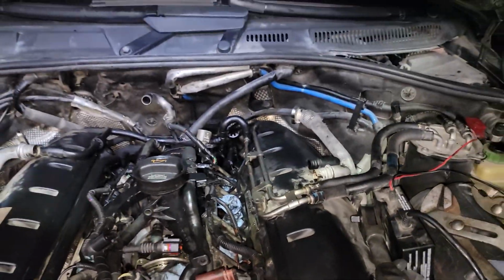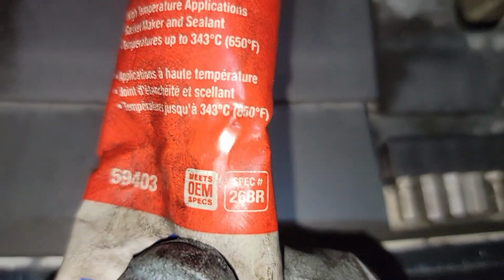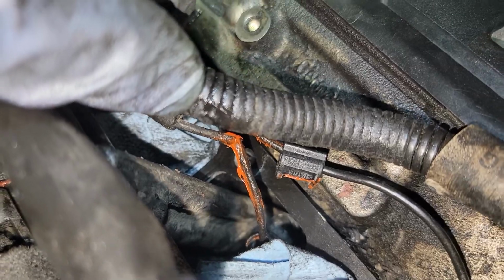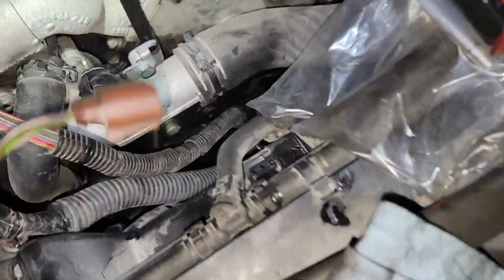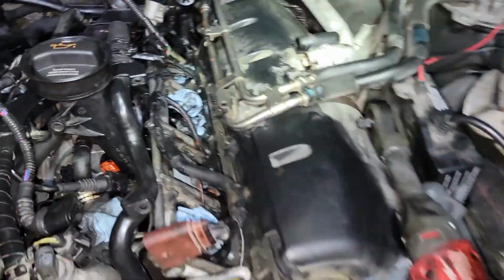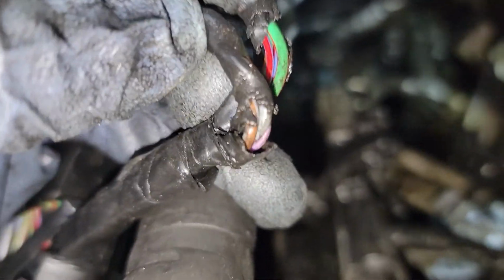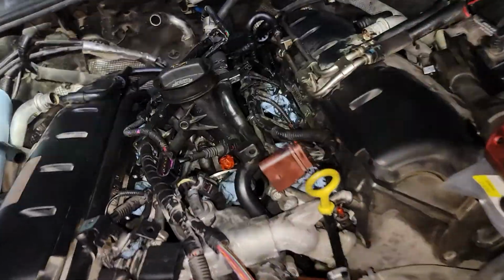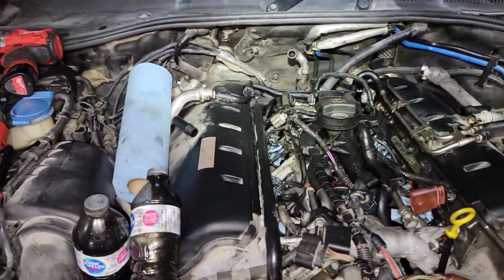VW Touareg TDI v10 diesel alternator removal and replacement DIY episode 9 of 10